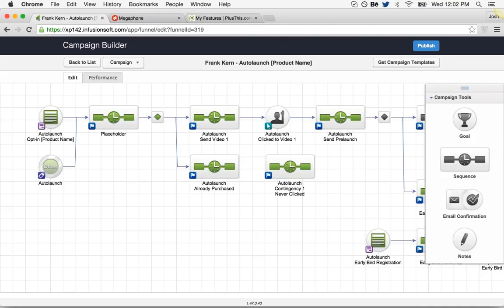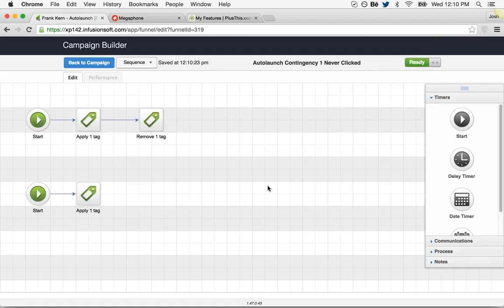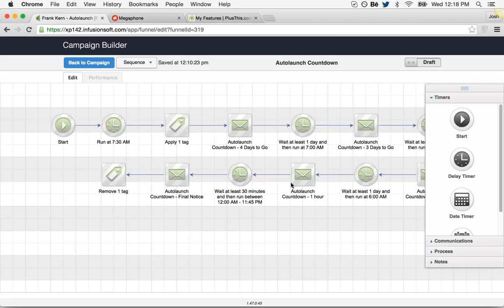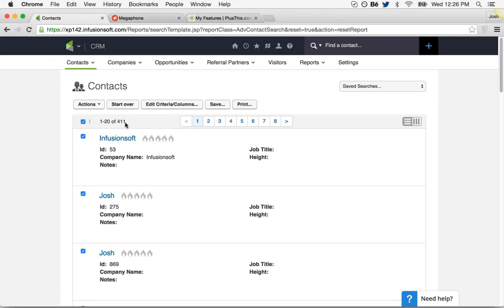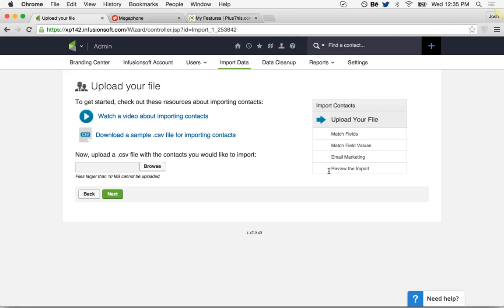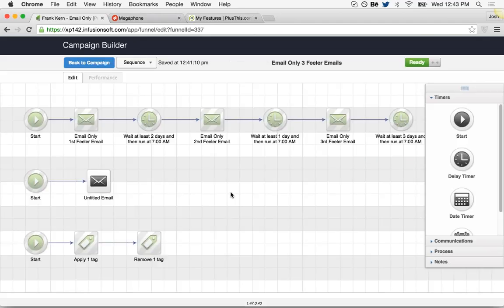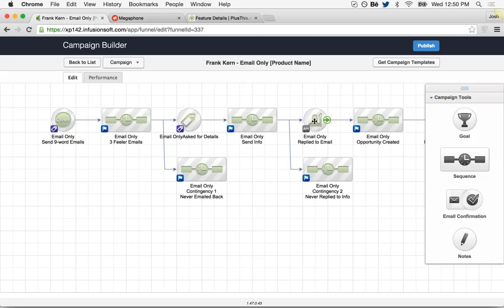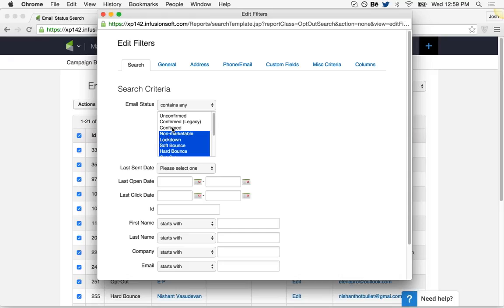4 Frank Kern Campaign Support Call November 11th 11 11 15